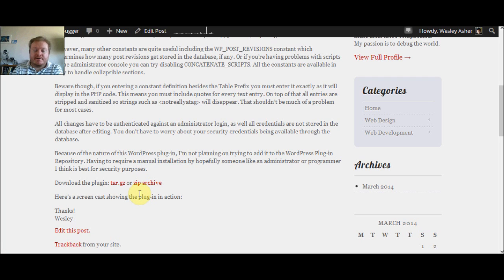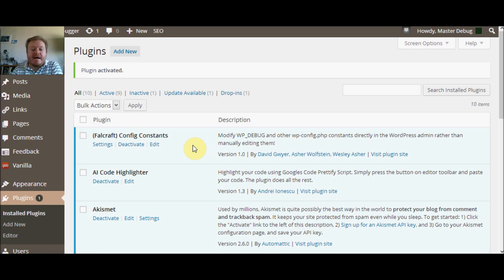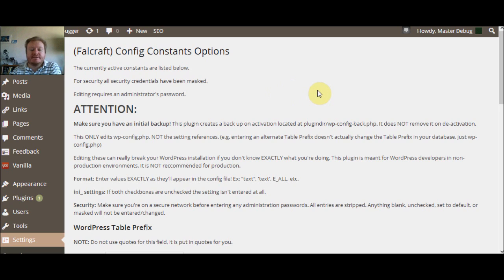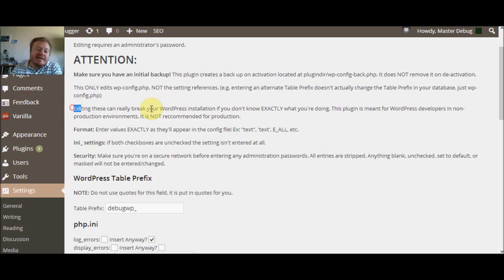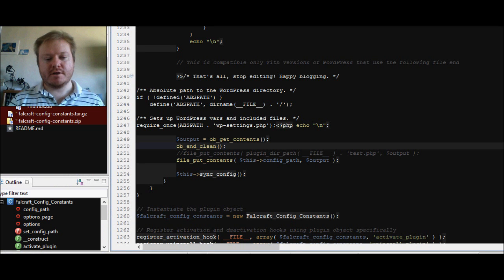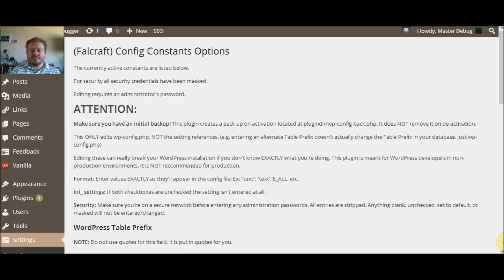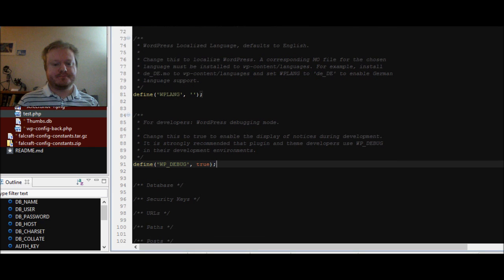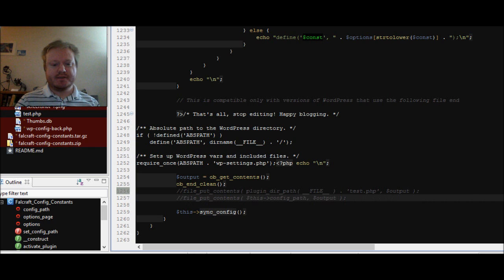Falcraft Config Constants WordPress Plugin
This shows the capabilities and function of the Config Constants Puglin, developed an adapted by Wesley at WordPressDebugger.com